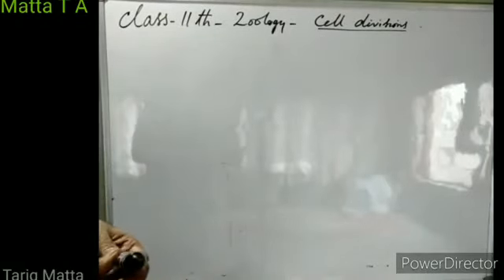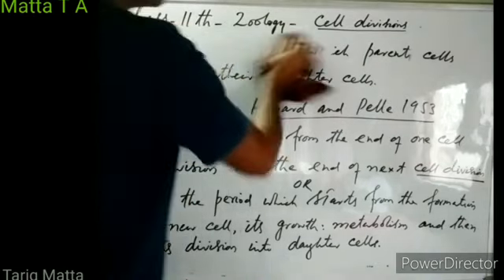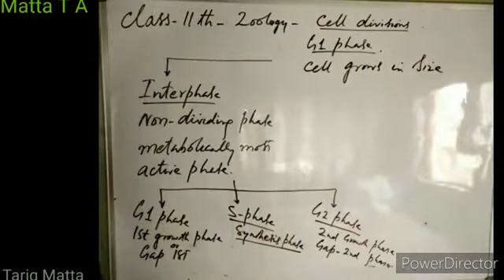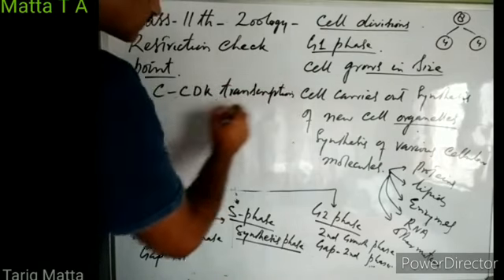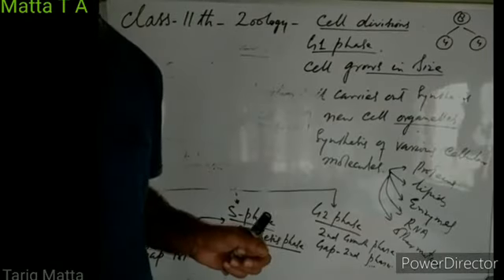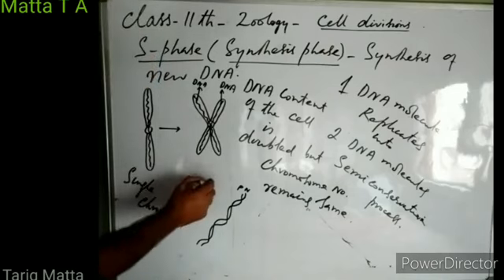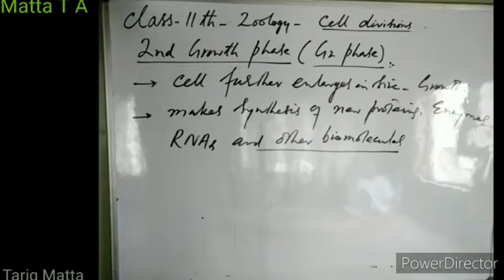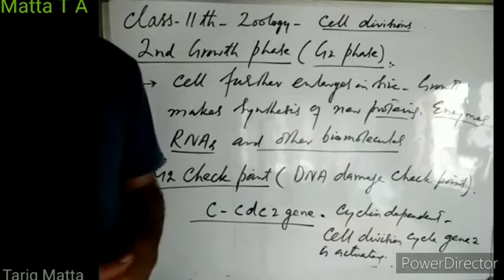Cell division part I